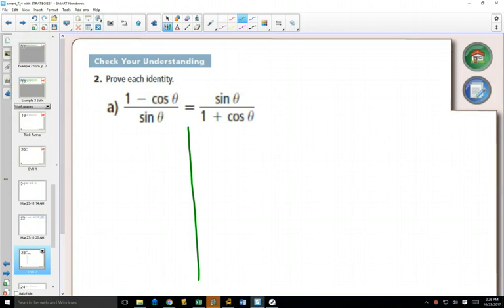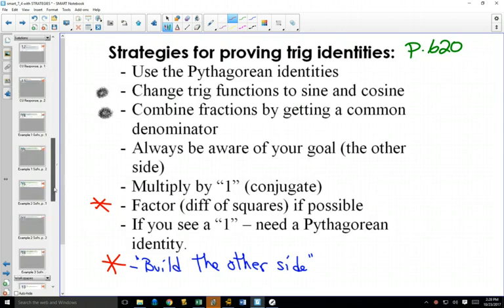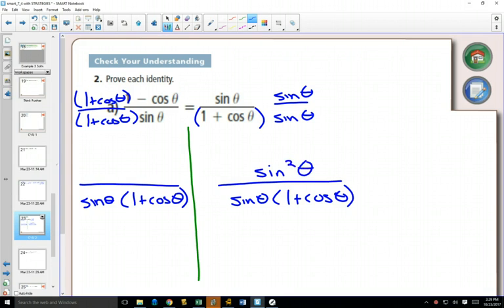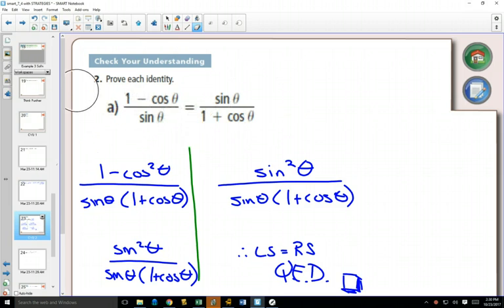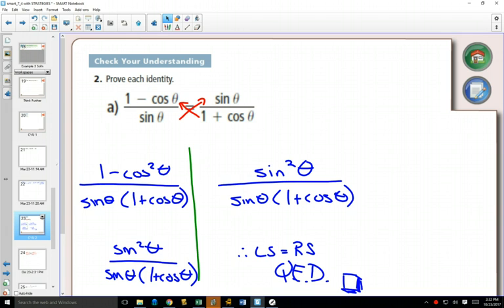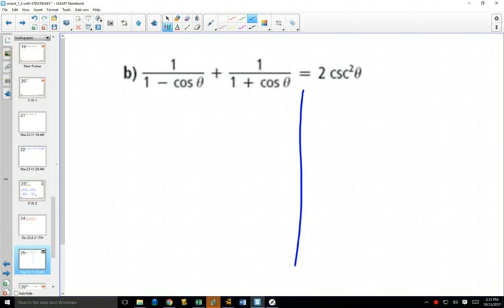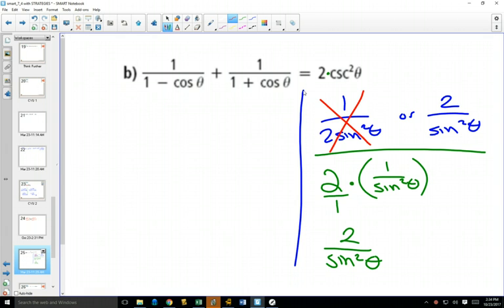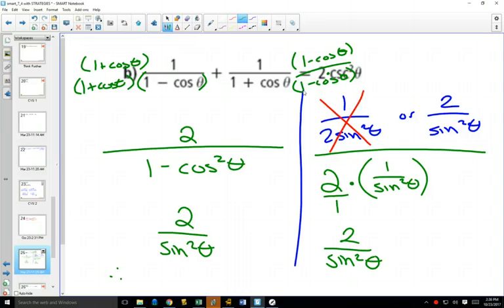40IB 7 4 Example 2